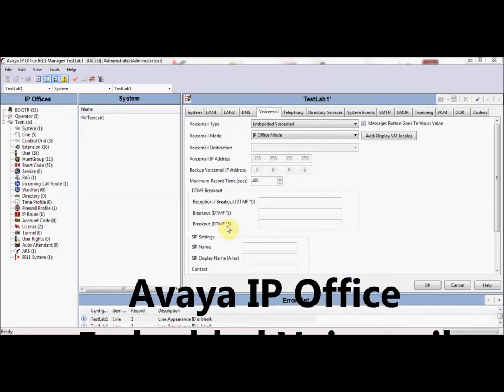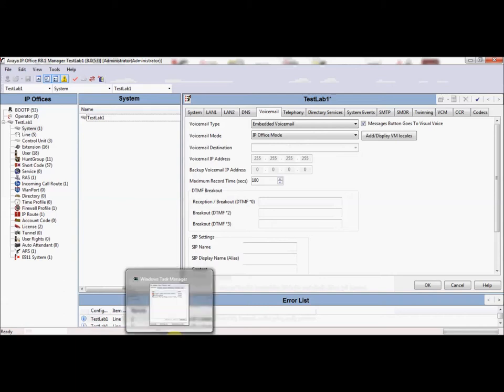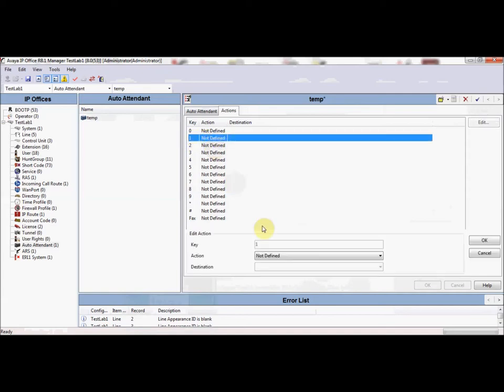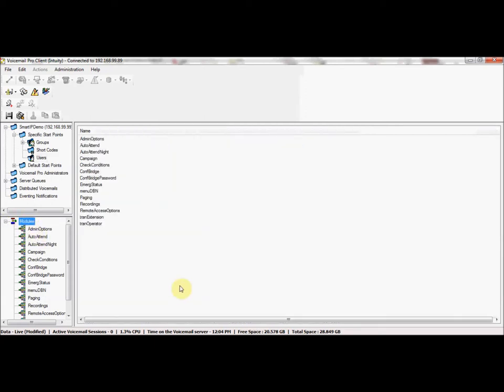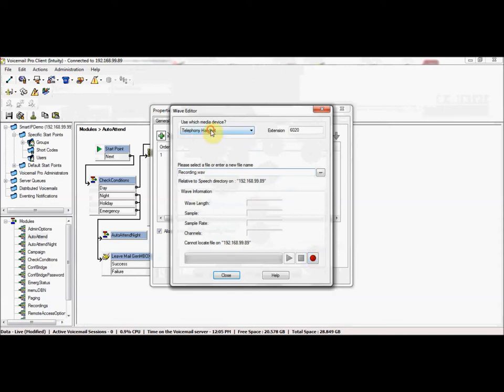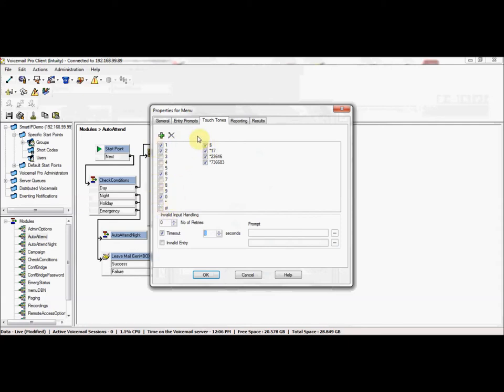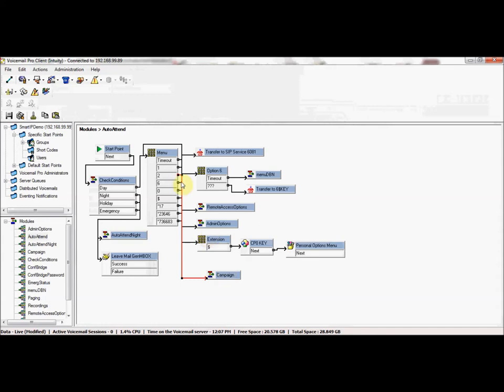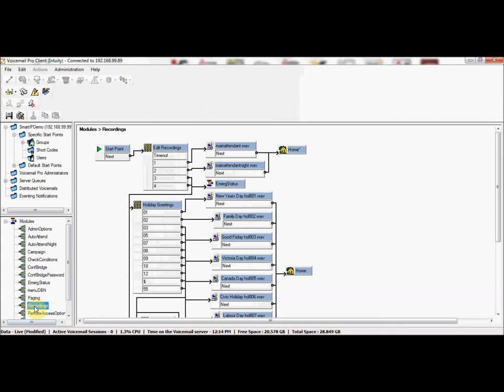Smart IP Inc - Avaya IP Office Voicemail Overview | Demo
This is an overview of several main functionalists and modules of the Avaya IP Office, presented by Smart IP Inc.

Topics discussed in this tutorial:

Avaya IP Office Embedded Voicemail
Avaya IP Office Voicemail Pro
Avaya IP Office Voicemail Manager
Avaya IP Office Voicemail Pro Client and Modules
Avaya IP Office Voicemail - Auto Attendant Night, Conference Bridge and Recording.

- Built into main IP Office chassis, no additional hardware/software required
- Maximum storage capacity is 25 Hours
            - 15 Hours by default, can be increased to maximum of 25 hours with additional voicemail channel licences
- Expandable up to 6 voicemail channels (2 channels by default)
- Built in basic Auto Attendant functionality, capacity up to 40 different Auto Attendants
- Voicemail to email functionality

- Requires separate hardware and licence
            - Hardware can be a Windows server or a UC (unified Communications) Module, UC Module is linux OS
            - Licence required is Advanced Licence (Advanced licence automatically added with UC Module)
- Storage capacity is limited to disk space capacity of Windows server or UC Module
- Expandable up to 40 voicemail channels (with licence upgrade)
- Supports Centralized Voicemail
- Supports Call Recording
- Supports an internal conferencing bridge -- capacity up to 128 ports
- Full Auto Attendant functionality via Voicemail Pro Client configuration